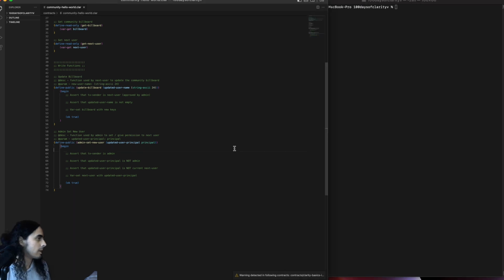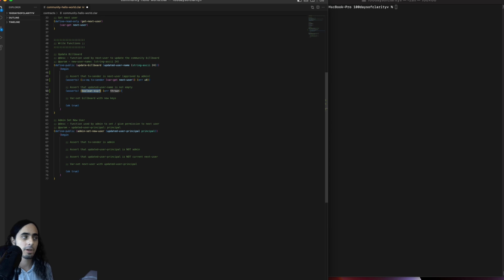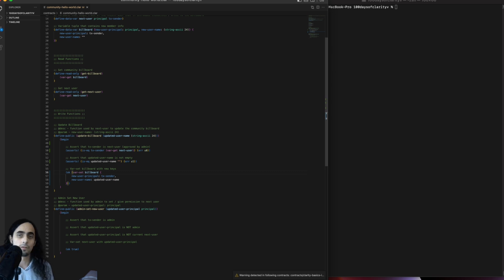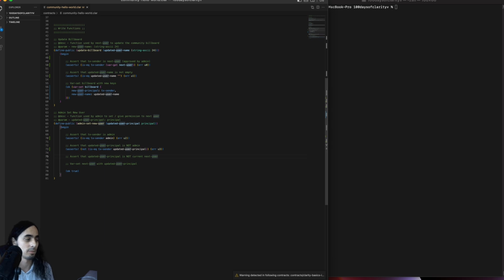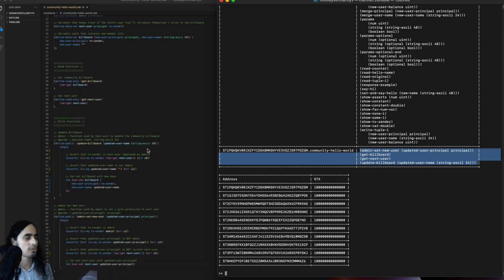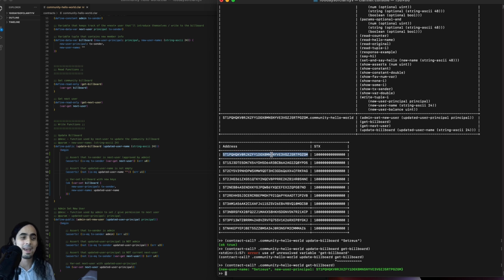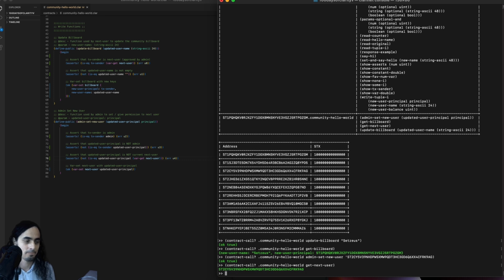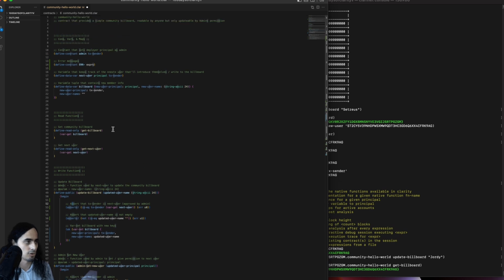100+ Days of Clarity - Day 18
Day 18 - Community Hello World - Part III

Implement Public Functions

Finally, we're at the point where it's point to replace our comments with bite-size chunks of Clarity logic.

Today is simple as it'll mainly be a review of concepts we've revisited - but that doesn't mean it'll be easy.